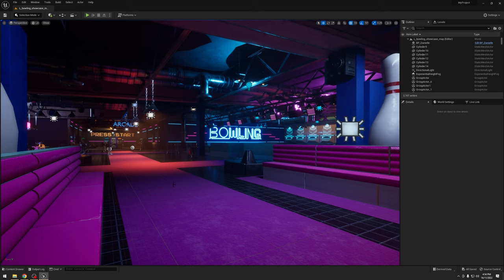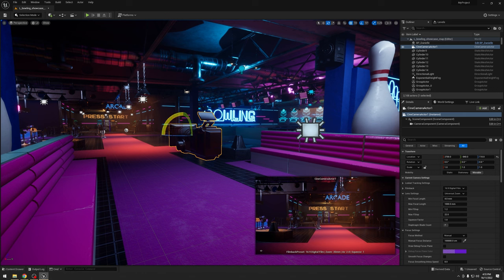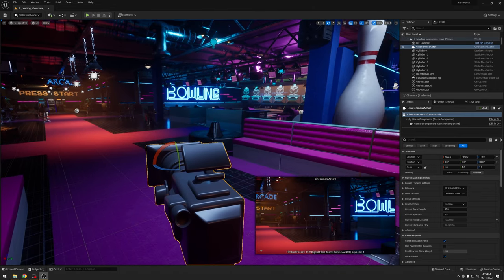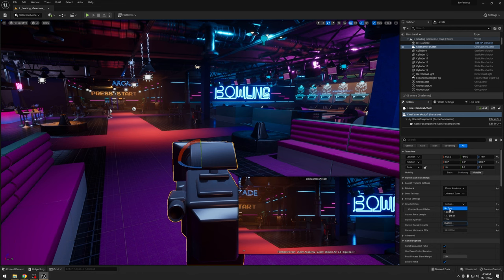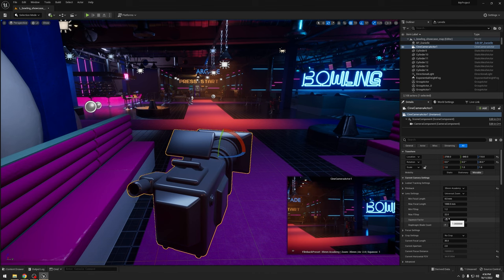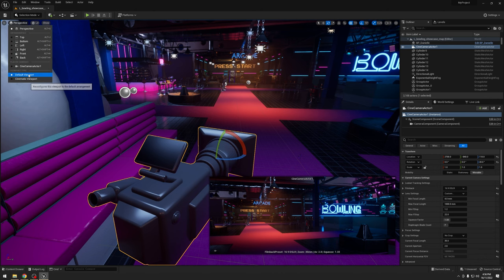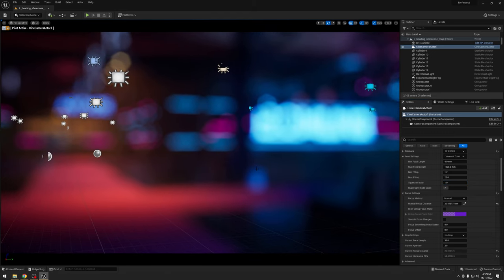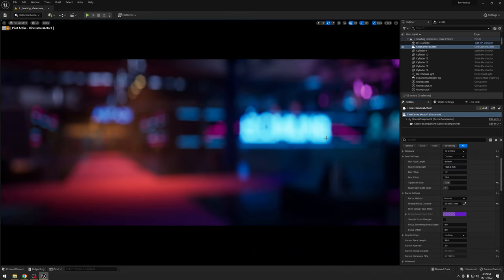Anamorphic Cameras in Unreal 5.1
Have a look at how to use the new anamorphic features in Unreal 5.1 to simulate anamorphic bokeh in your Unreal projects.